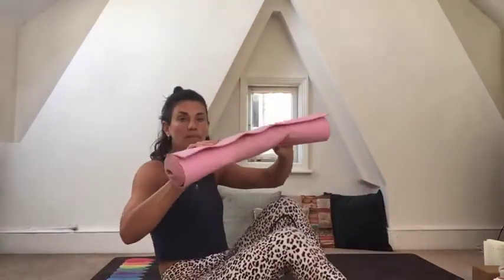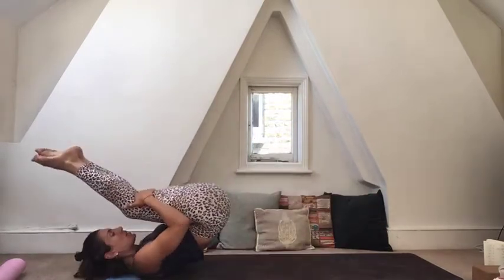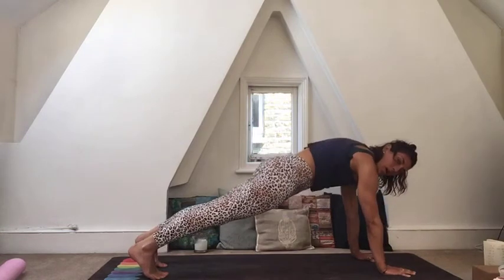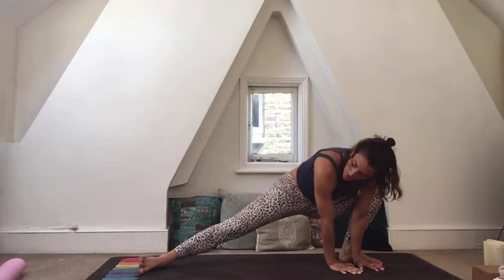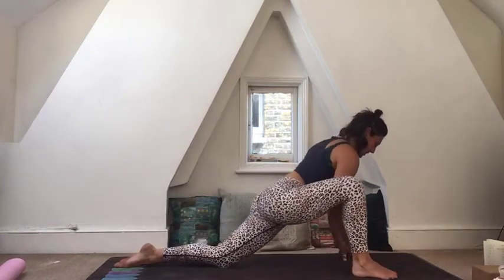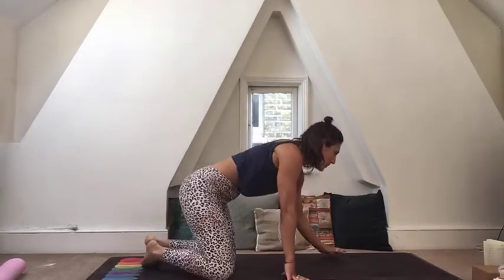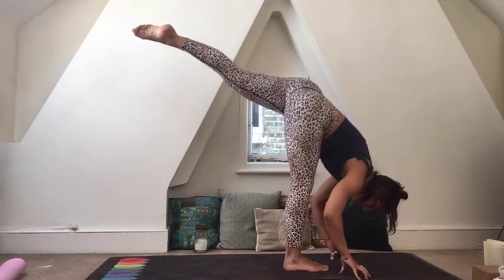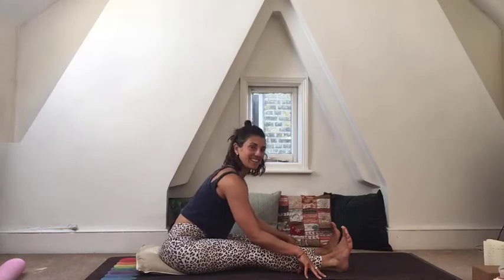PLAYFUL HEART OPENING VINYASA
SUNDAY RITUALS WITH Hot Pod yoga teacher @geri_kinde

Start your week off right and join Geri for a Playful  Vinyasa Yoga Class focusing on Heart Opening Poses
Geri brings playfulness to her classes that allows adults to relax and enjoy yoga. Her yoga practice is light hearted, whilst also teaching people to learn and develop their body and mind.